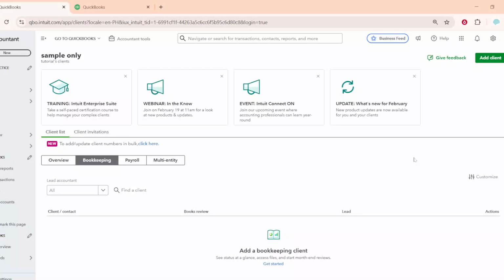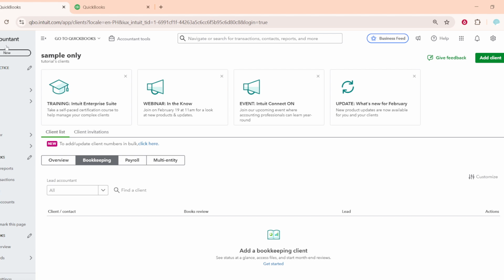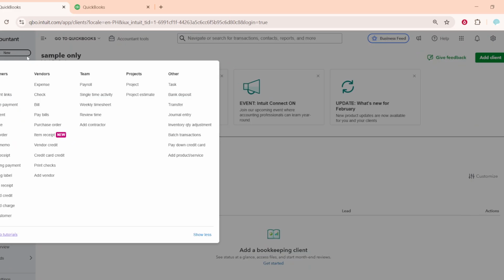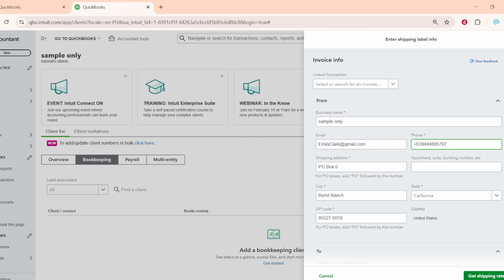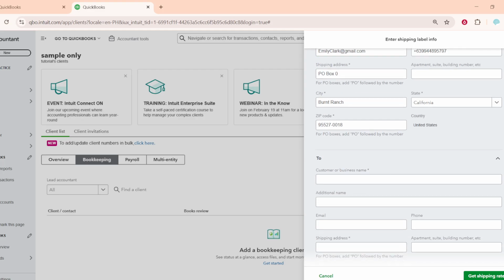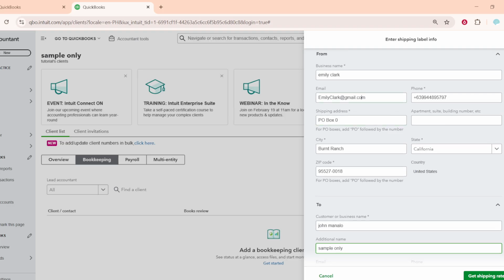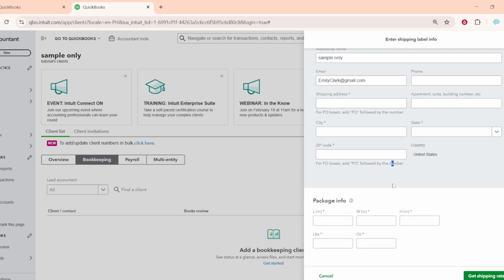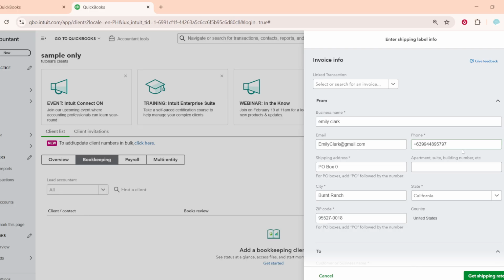How to Create a Shipping Label QuickBooks Accountant Step by Step Guide